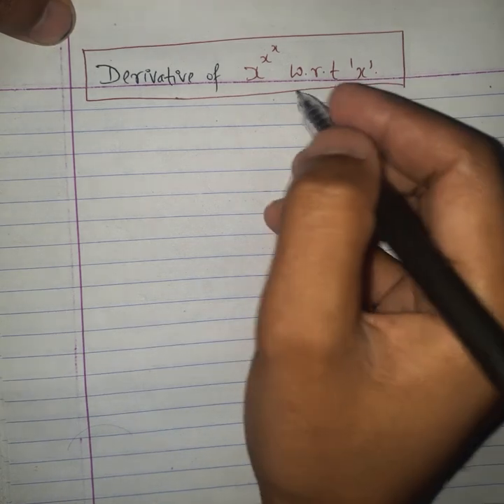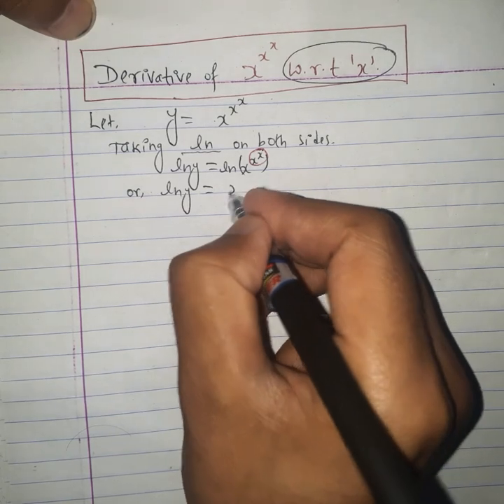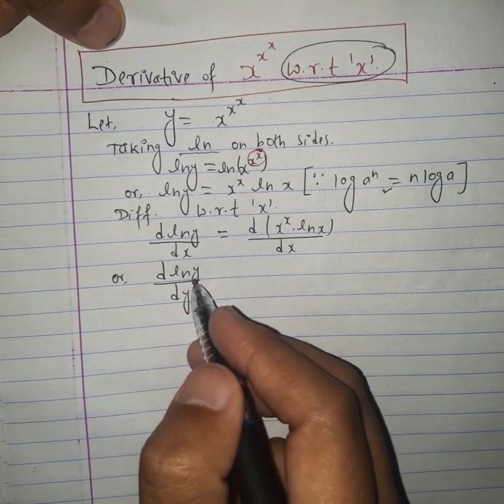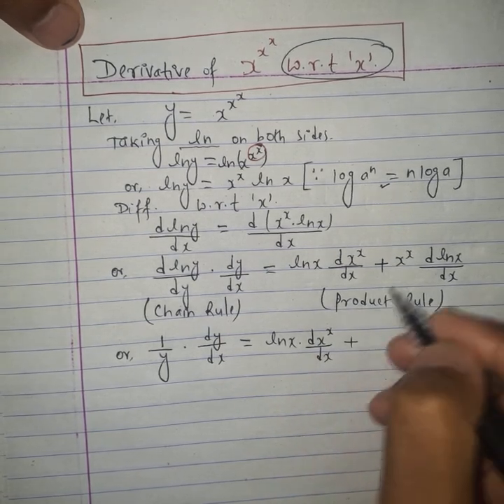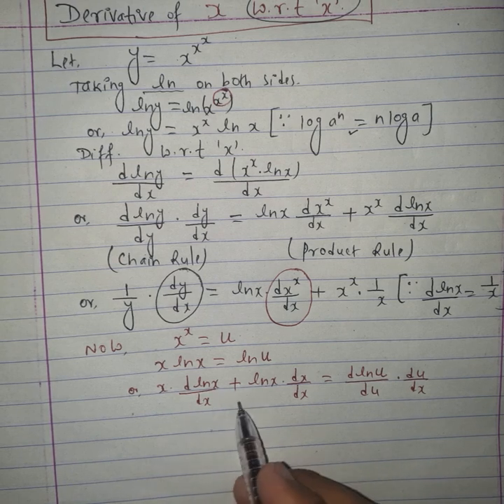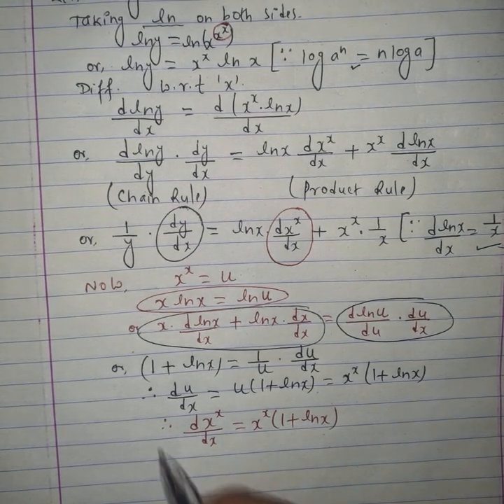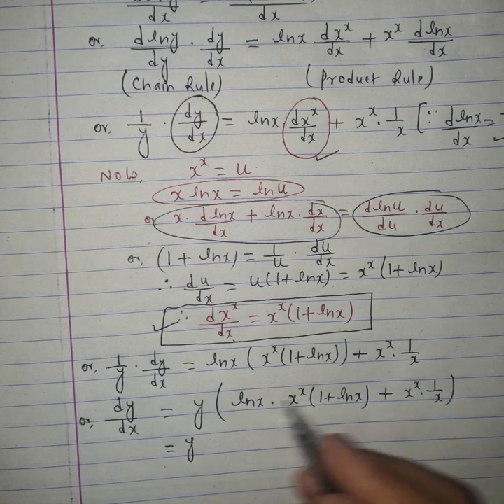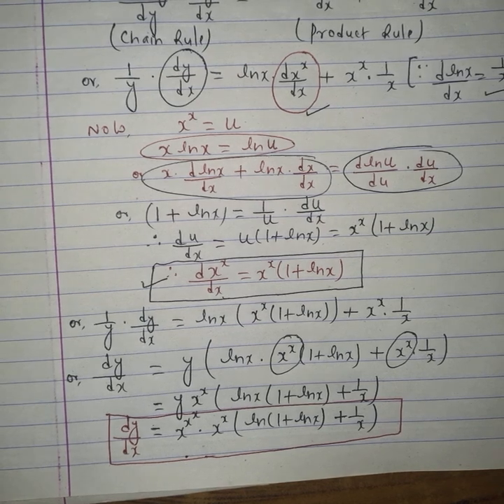derivative of a function.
derivative of a functions